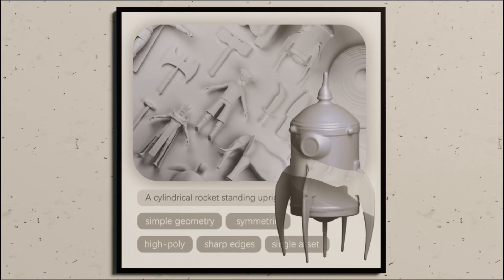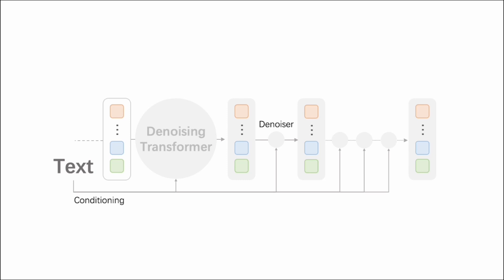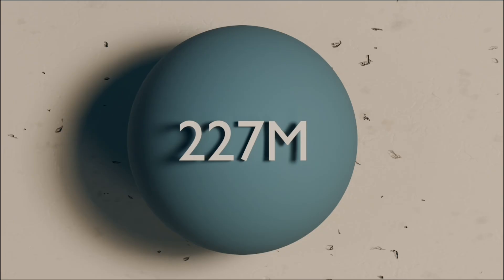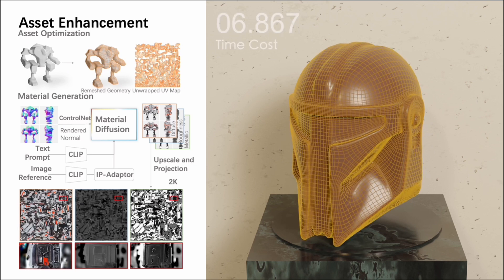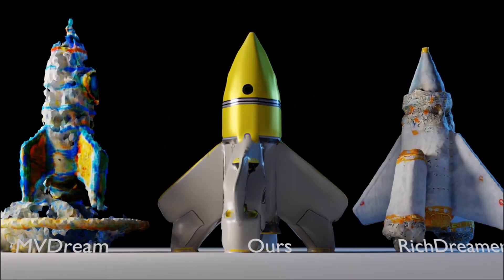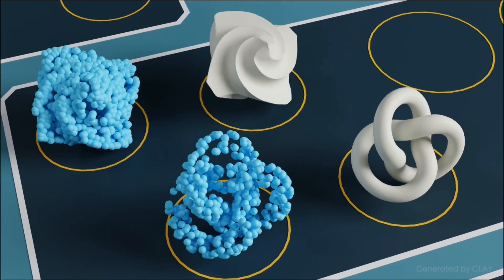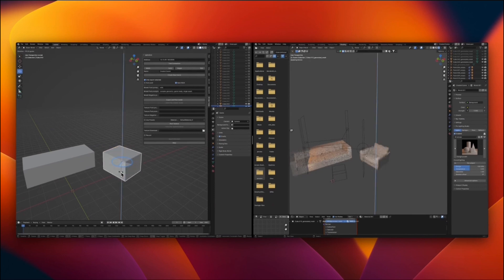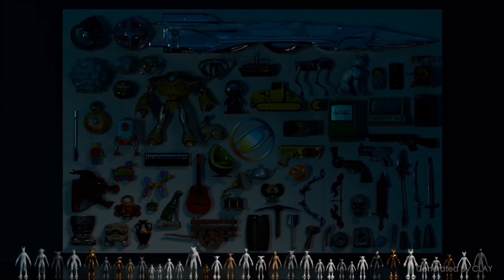[SIGGRAPH 2024]CLAY: A Controllable Large-scale Generative Model for Creating High-quality 3D Assets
In the realm of digital creativity, our potential to craft intricate 3D worlds from imagination is often hampered by the limitations of existing digital tools, which demand extensive expertise and effort. To narrow this disparity, we introduce CLAY, a 3D geometry and material generator designed to effortlessly transform human imagination into intricate 3D digital structures. CLAY supports classic text or image inputs as well as 3D-aware controls from diverse primitives (multi-view images, voxels, bounding boxes, point clouds, implicit representations, etc). At its core is a large-scale generative model composed of a multi-resolution Variational Autoencoder (VAE) and a minimalistic latent Diffusion Transformer (DiT), to extract rich 3D priors directly from a diverse range of 3D geometries. Specifically, it adopts neural fields to represent continuous and complete surfaces and uses a geometry generative module with pure transformer blocks in latent space. We present a progressive training scheme to train CLAY on an ultra-large 3D model dataset obtained through a carefully designed processing pipeline, resulting in a 3D native geometry generator with 1.5 billion parameters. For appearance generation, CLAY sets out to produce physically-based rendering (PBR) textures by employing a multi-view material diffusion model that can generate 2K resolution textures with diffuse, roughness, and metallic modalities. We demonstrate using CLAY for a range of controllable 3D asset creations, from sketchy conceptual designs to production-ready assets with intricate details. Even first-time users can easily use CLAY to bring their vivid 3D imaginations to life, unleashing unlimited creativity.

Longwen Zhang, Ziyu Wang, Qixuan Zhang, Qiwei Qiu, Anqi Pang, Haoran Jiang, Wei Yang, Lan Xu, Jingyi Yu,
CLAY: A Controllable Large-scale Generative Model for Creating High-quality 3D Assets